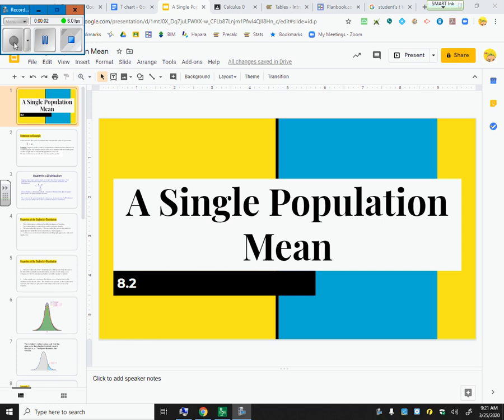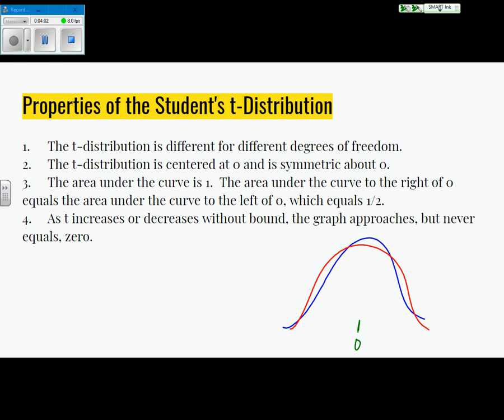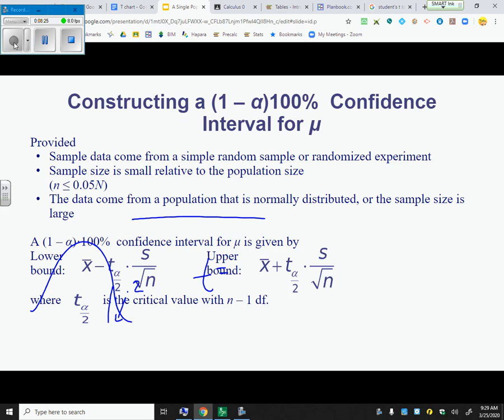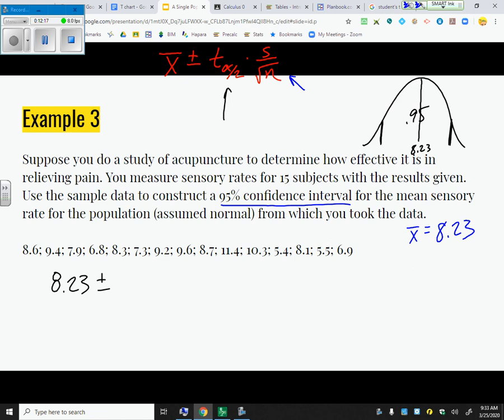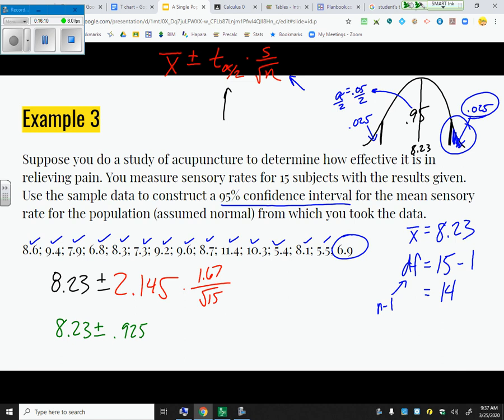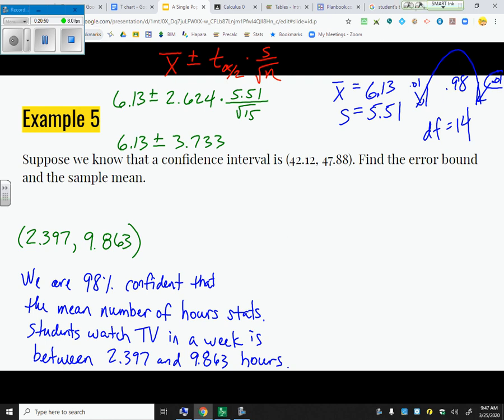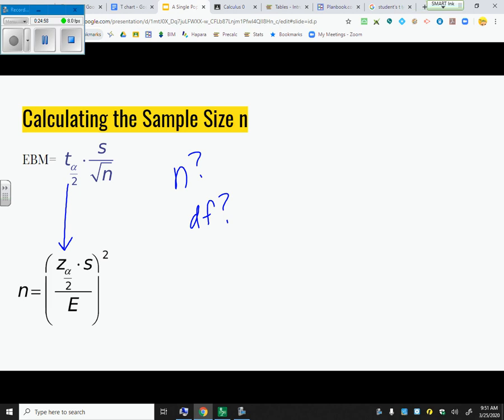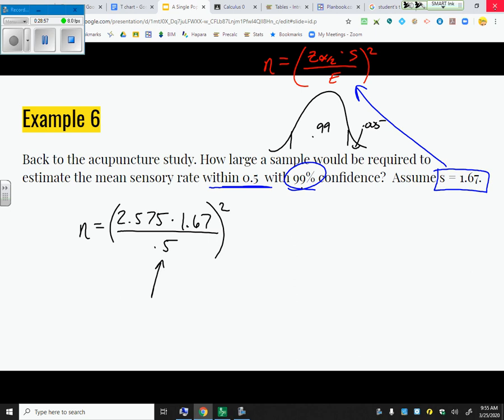Estimation of the Population Mean, Confidence Intervals